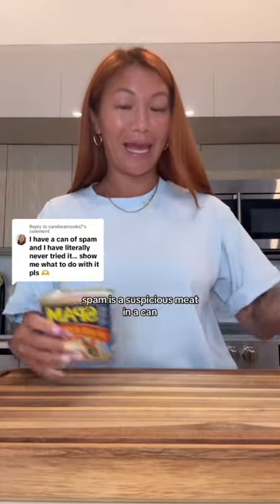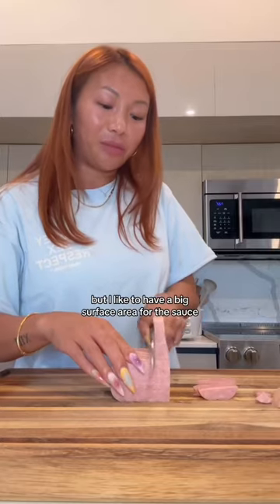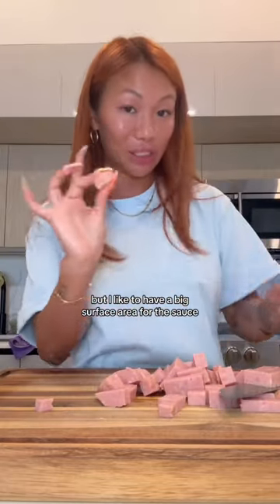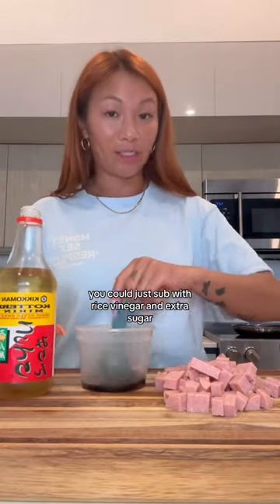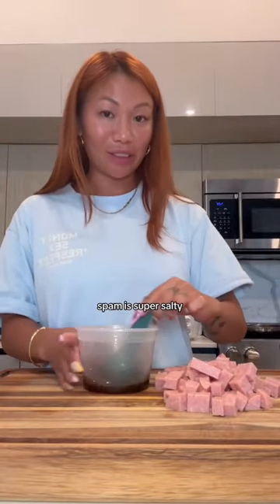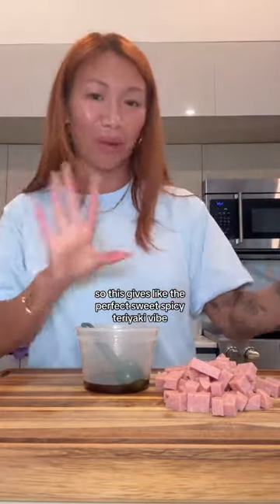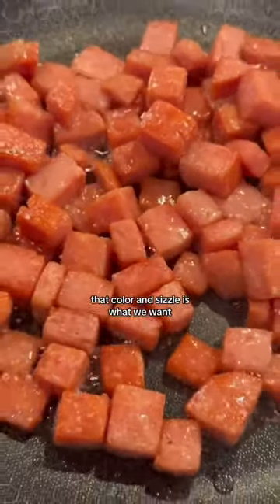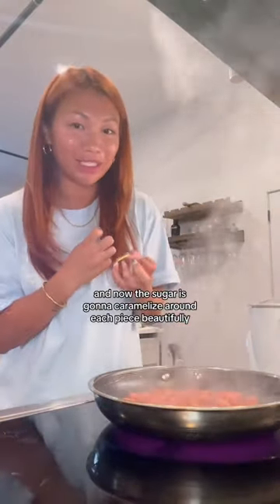A safe space for spam lovers 😋